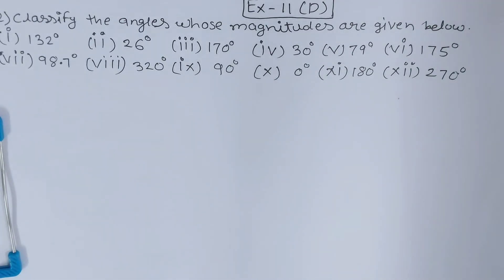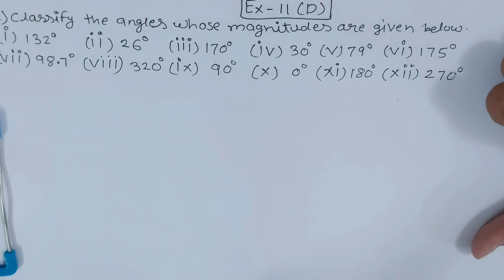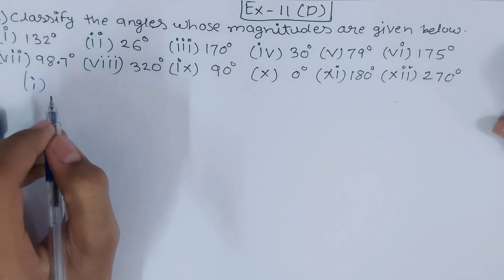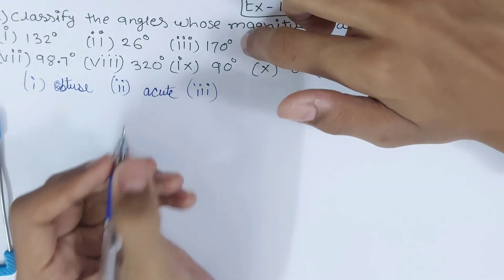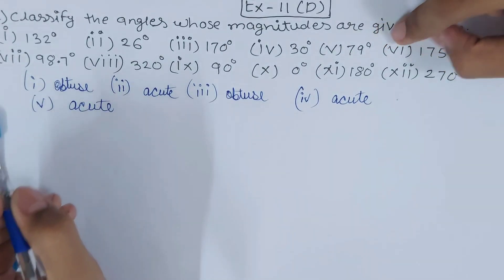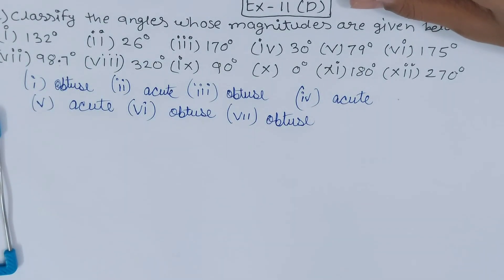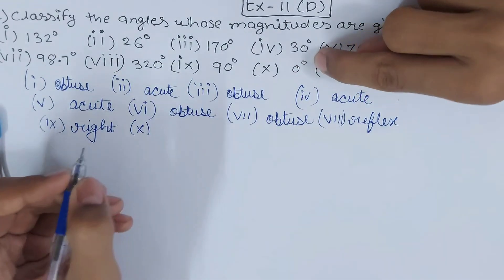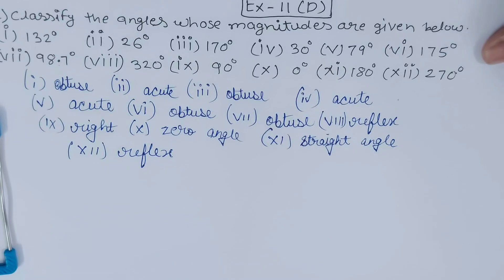Q2 Ex11D Angles and their properties | ICSE Math Class 6 | S Chand School solutions | OP Malhotra